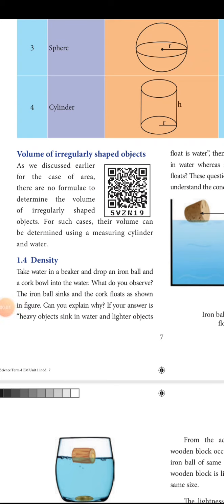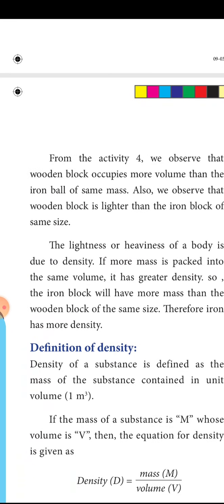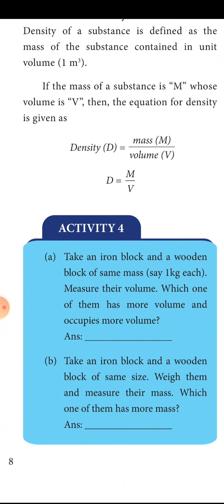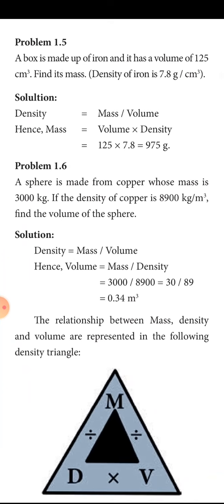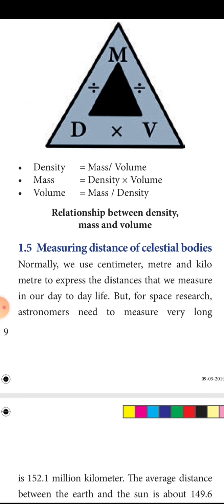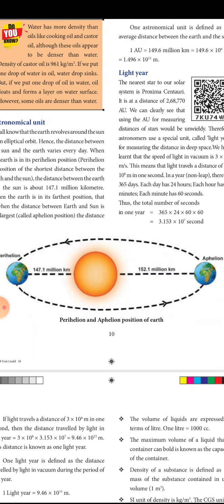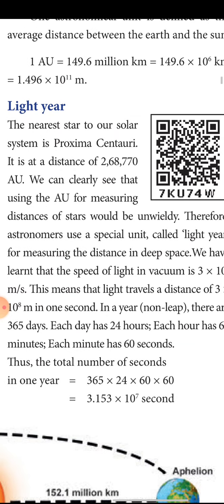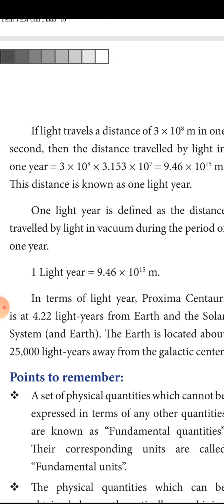Density and AU